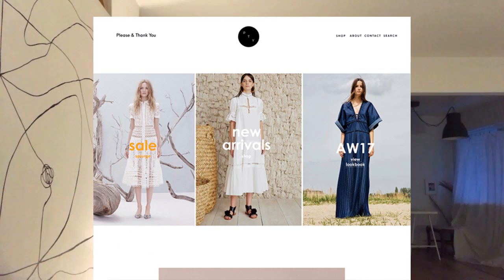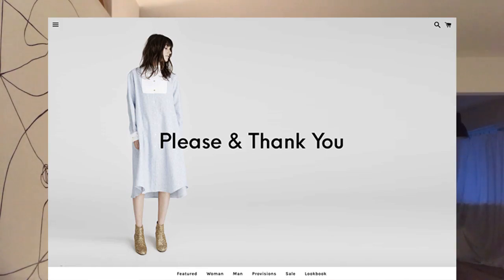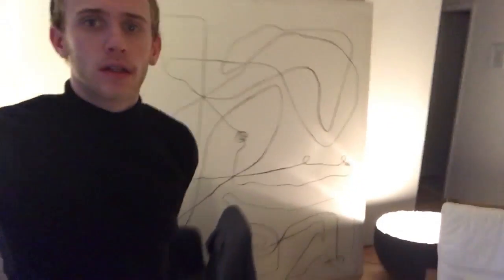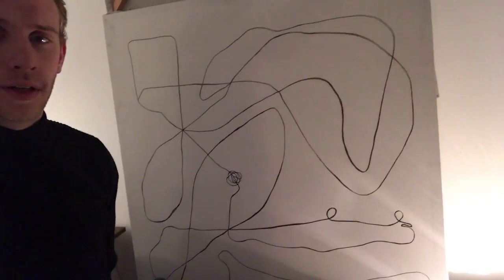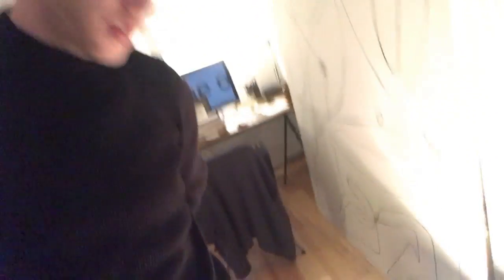Friendship, Work and a Painting